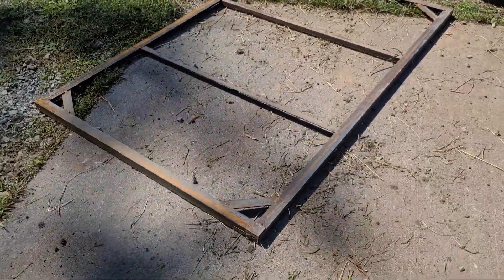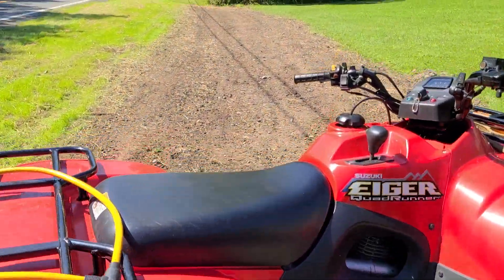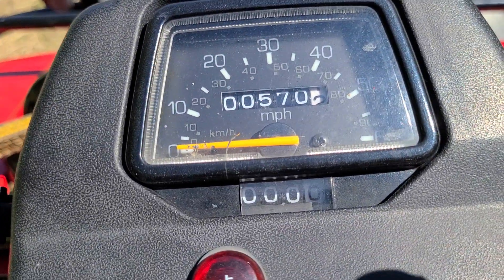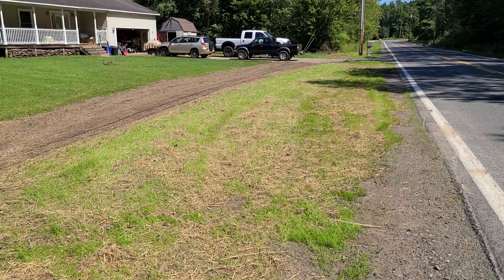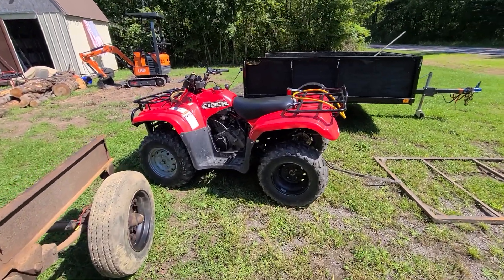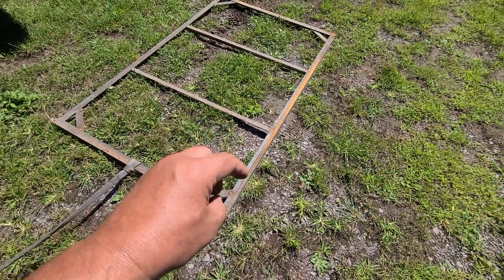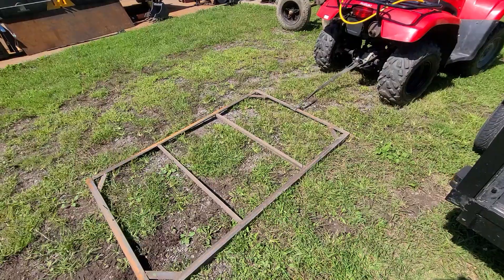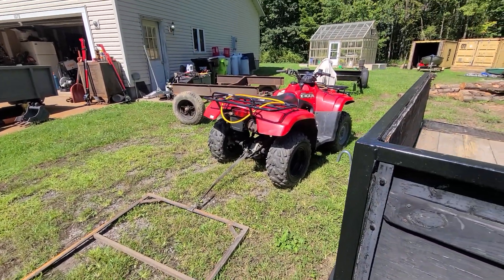grading the ditches with my trusty 4 wheeler and a random piece of metal